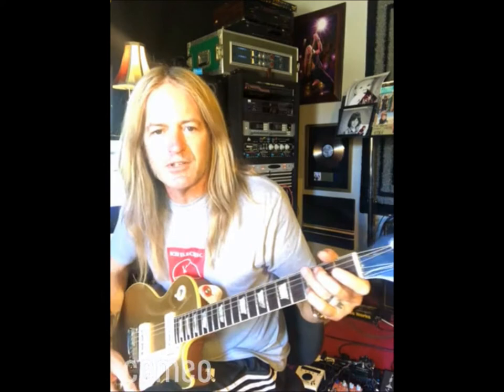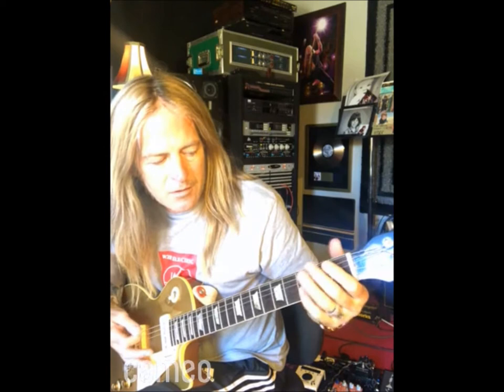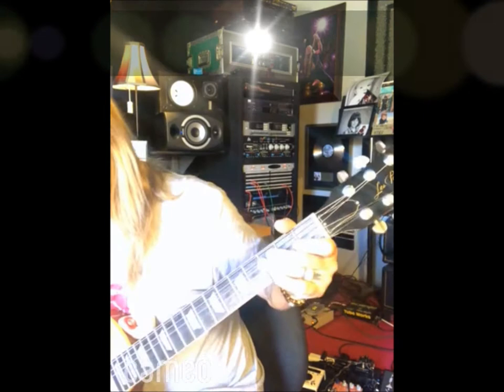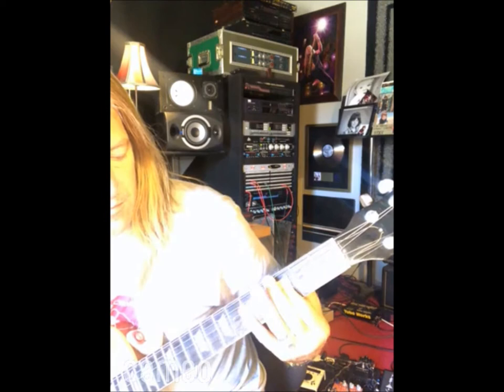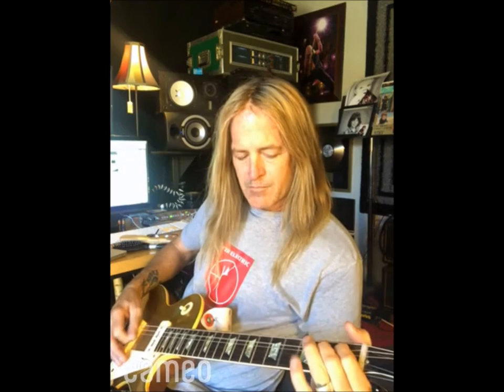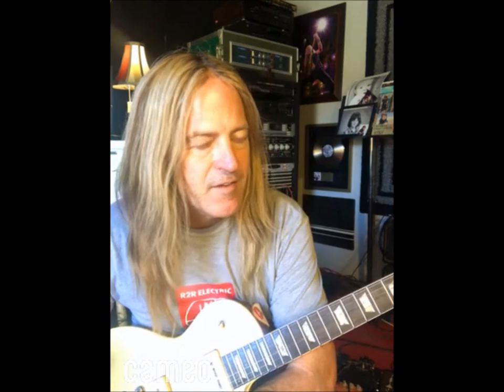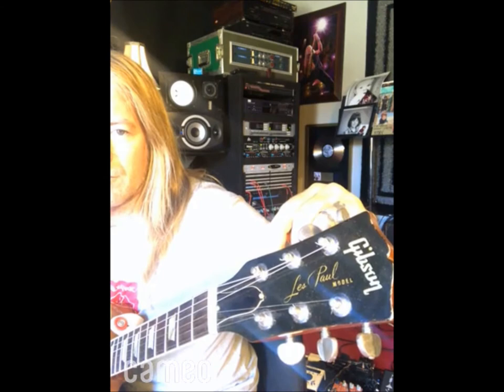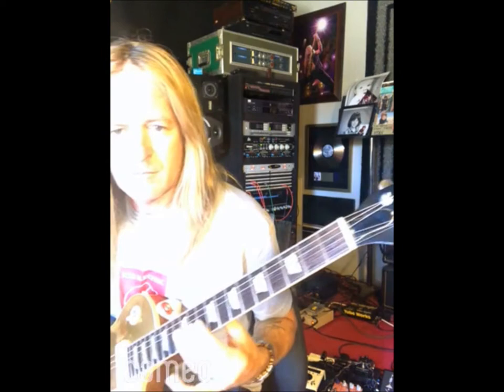Doug Aldrich Face the Music Guitar Walkthrough 9/28/2020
Doug never disappoints with his videos. Over the past few months, I've received some videos from Doug through Cameo. This is the 1st part where Doug shows me the intro to Burning Rain's "Face The Music" If you enjoy my videos, please hit the like button, and subscribe to my channel.